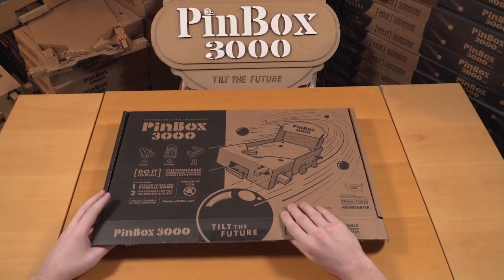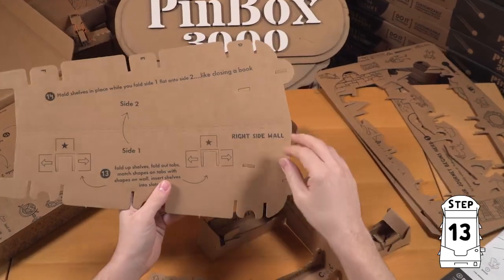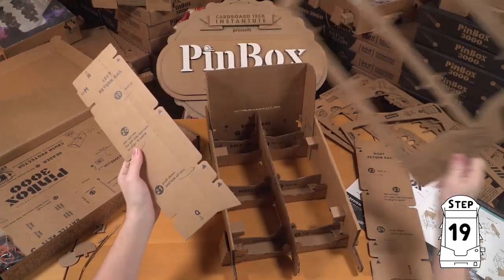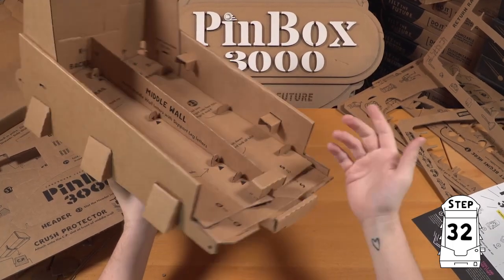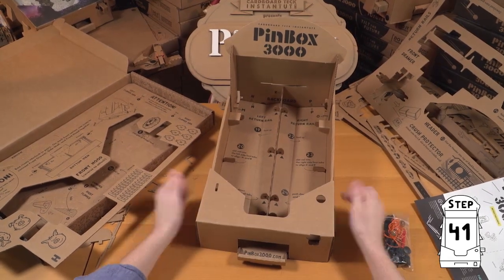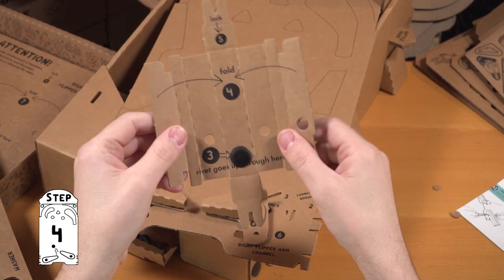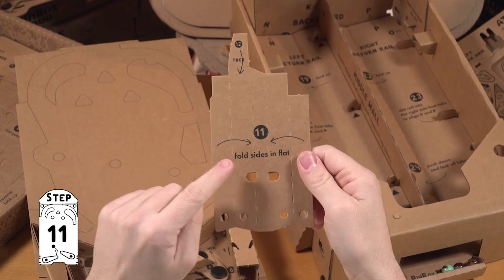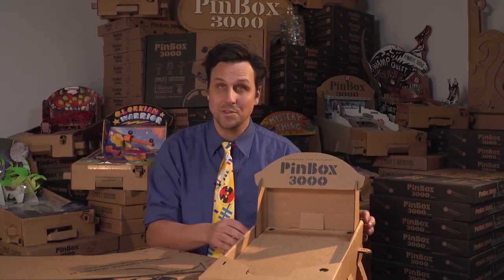How to Build a Cardboard Pinball Machine with the PinBox 3000: Follow-Along Assembly Instruction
Real-time assembly video to guide you through the construction of the PinBox 3000. to get the kit.

Looking for a specific step,?  Scroll ahead using the time signatures.
Back Leg
1. 2:00
2  2:50
3. 3:00
4.  3:30
Middle Wall 4:00
Slide B 5:30
Middle Leg 5:35
5. 5:45
6. 5:54
7. 6:00
8. 6:14
Front Leg
9.  6:45
10. 7:30
Front Leg
11. 7:40
12. 7:53
Slide C
Right Side Wall
13. 9:16
14. 12:17
Shelves
Left Side Wall
15. 14:11
16. 16:05
Back Board 17:11
17. 17:33
18. 18:17
Return Rails
19. 19:45
20. 20:00
21. 20:33
22. 20:50
23. 21:00
24. 21:06
Slide G
Front Drawer
25. 22:30
26. 23:45
27. 24:00
28. 24:20
29. 26:09
Crush Protector
30. 27:07
31. 27:30
32. 27:42
Header
33. 28:45
Battle Keys
34. 29:00
Front Hood
35.33:00
36. 33:05
37. 33:12
38. 33:25
39. 33:42
40. 34:00
Rivets attaching
41. 35:00
PLAY BOARD ASSEMBLY
Flippers
1. 41:20
2. 44:30
Flipper arms
3. 46:00
4. 47:00
5. 48:11
6. 48:30
7. 50:00
8. 51:10
Coin Caddy
9. 51:20
Launcher Housing
10. 54:14
Launcher
11. 55:50
12. 58:00
Hook Tool and Rubber Bands
13. 59:20
14. 1:00:00
Playboard Inserted
15. 1:01:00
First Flip
16.1:02:00
Battle Mode
1:03:15

Tilt the Future!